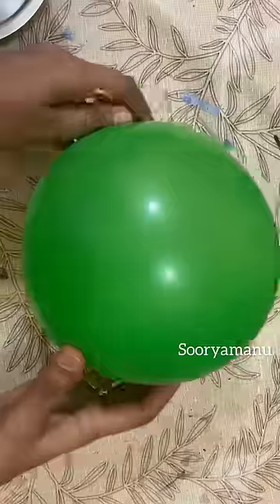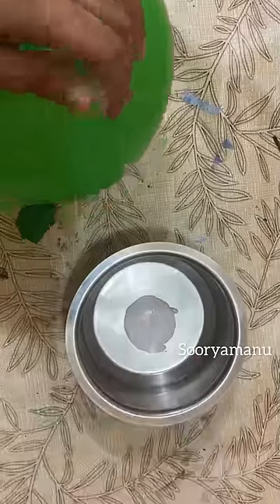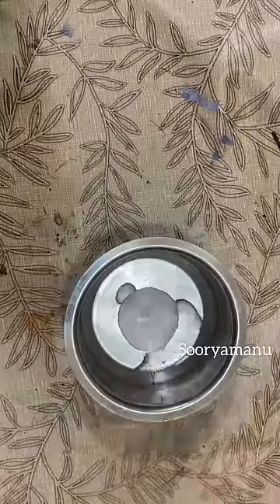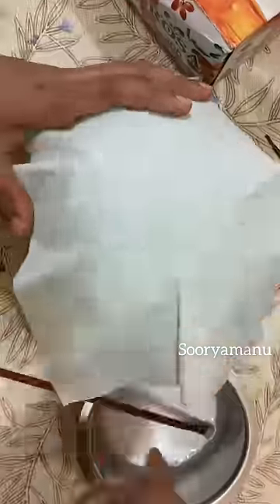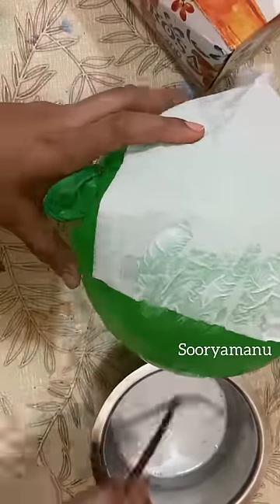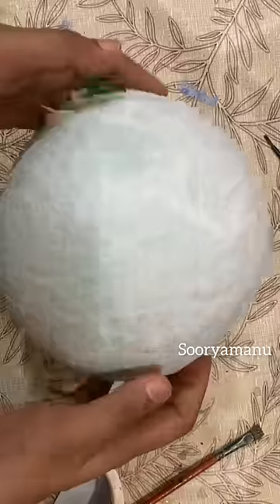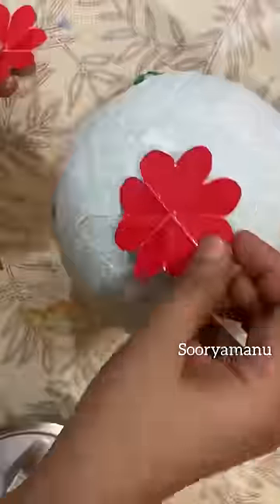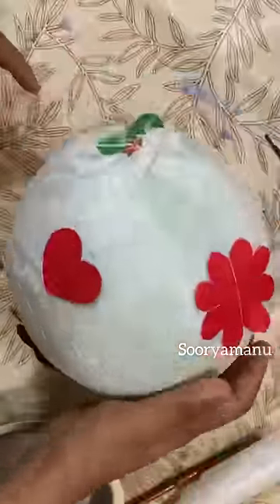അമ്പമ്പോ ബലൂൺ ലൈറ്റ് കൊള്ളാല്ലോ😱